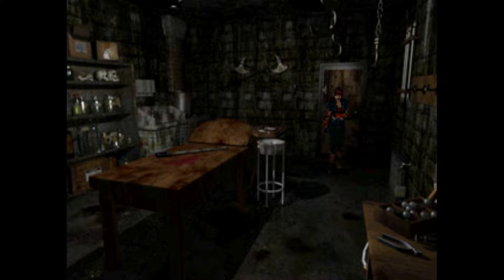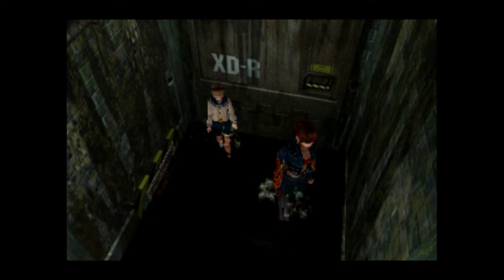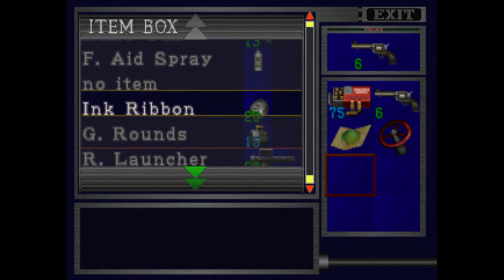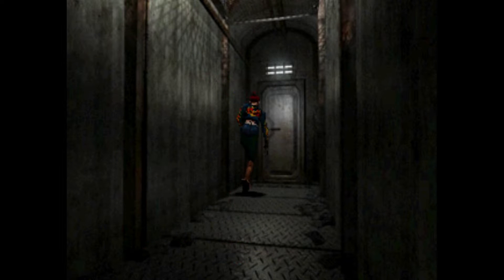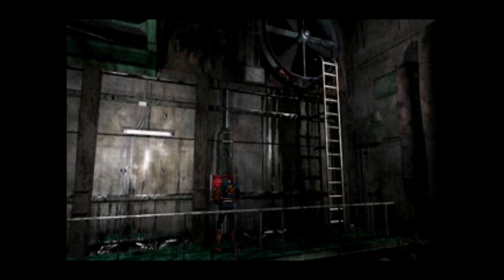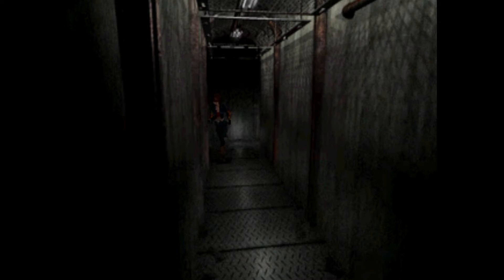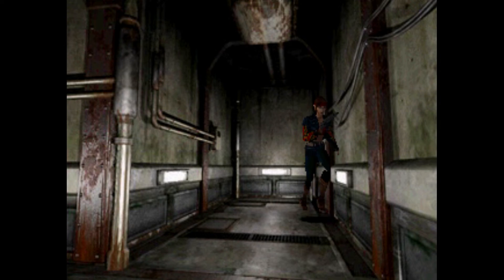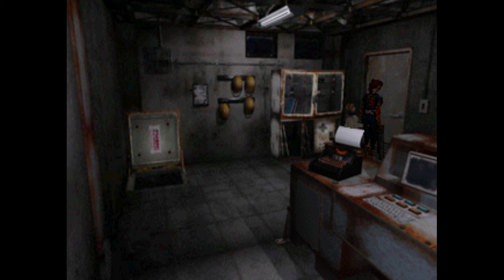Let's Play Resident Evil 2 Part-17 Family Matters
Claire takes on a parenting role for Sherry whose own parents didn't seem to have time for. Now that she's the new guardian, Sherry's father has new ideas.

Resident Evil 2, known in Japan as Biohazard 2, is a 1998 survival horror video game originally released for the PlayStation. Developed by Capcom as the second installment in the Resident Evil series, its story takes place two months after the events of the first game, Resident Evil. It is set in Raccoon City, an American community whose residents have been transformed into zombies by the T-virus, a biological weapon developed by the pharmaceutical company Umbrella. In their escape from the city, the two protagonists, Leon S. Kennedy and Claire Redfield, encounter other survivors, and are confronted by William Birkin, the mutated creator of the even more powerful weaponized pathogen, the G-virus.

The gameplay of Resident Evil 2 focuses on exploration, puzzle solving and combat, and features typical survival horror elements such as limited saves and ammunition. The game's main difference from its predecessor is the "Zapping System", which provides each player character with unique storylines and obstacles. Resident Evil 2 was directed by Hideki Kamiya, produced by Shinji Mikami — director of the first Resident Evil — and developed by a team of 40–50 people over the course of 21 months. The initial version of the game, commonly referred to as Resident Evil 1.5, differed drastically from the released product and was scrapped at a development stage of 60–80 percent, after being deemed "dull and boring" by the producer. The resulting redesign introduced different settings and a more cinematic story presentation, supported by a soundtrack that employs "desperation" as an underlying theme.

Resident Evil 2 was widely acclaimed by critics, who praised its atmosphere, setting, graphics and audio. Its controls, voice acting and inventory system garnered some criticism, however, and certain reviewers disliked its puzzles. The game has become a million-seller, and is the franchise's most successful title on a single platform. Years after its first release, Resident Evil 2 was included in several lists of the 100 best games. It is now widely considered to be one of the best video games ever made. Following its initial success on the PlayStation, it was ported to Microsoft Windows, the Nintendo 64, Dreamcast and GameCube, and was released as a modified 2.5D version for the Game.com handheld. The story of Resident Evil 2 was retold and built upon in several later games, and has been adapted into a variety of licensed works. Capcom released a sequel in 1999, and are developing a Resident Evil 2 remake.

Developer(s) Capcom[a]
Publisher(s)
Capcom[show]
Director(s) Hideki Kamiya
Producer(s) Shinji Mikami
Programmer(s) Yasuhiro Anpo
Artist(s) Isao Ohishi
Ryoji Shimogama
Writer(s) Noboru Sugimura
Composer(s) Masami Ueda
Shusaku Uchiyama
Syun Nishigaki
Series Resident Evil
Platform(s) PlayStation, Microsoft Windows, Nintendo 64, Dreamcast, GameCube
Release
January 21, 1998
Genre(s) Survival horror
Mode(s) Single-player